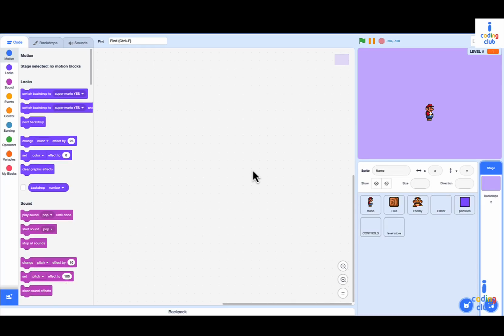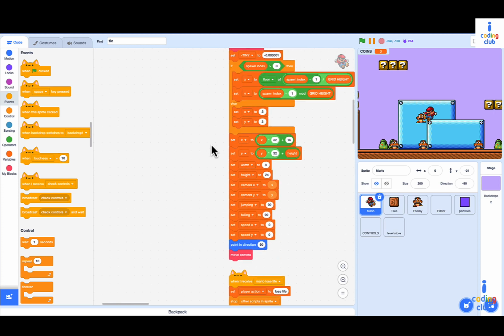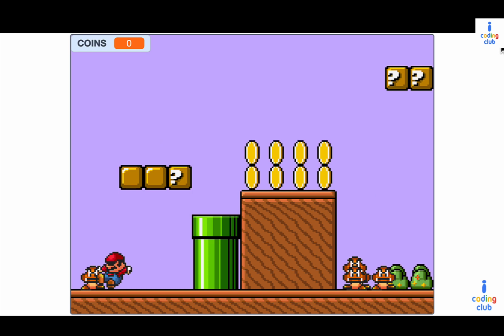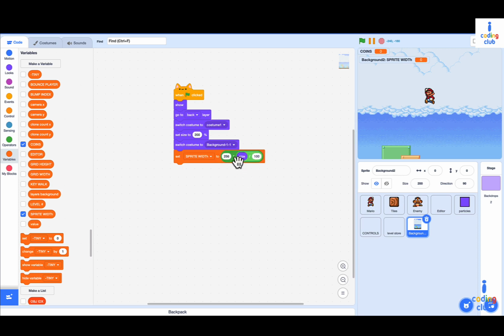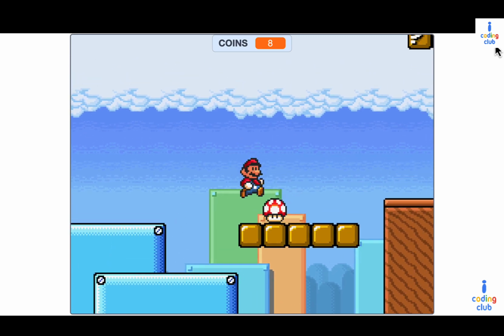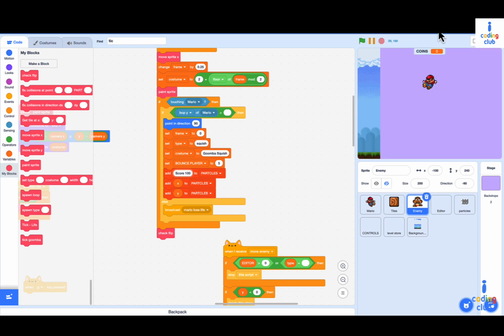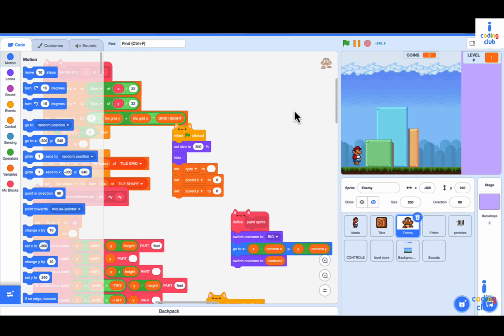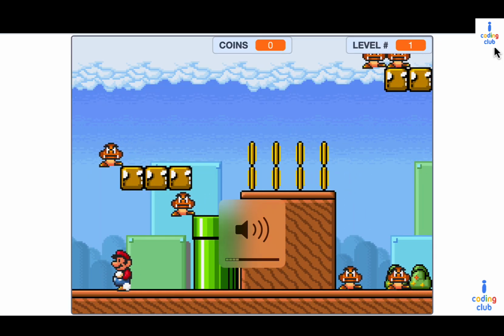Scratch Mario Pt.11 (E11) - 🎮 How to Code Super Mario Games in Scratch | Scratch 3.0 Game Tutorial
Learn how to create awesome Super Mario Games in Scratch. I'm finally going to do a "better" tutorial series on Scratch projects than my original one. I thought it would be fun to do this with Super Mario. This is part 11 and should totally be more than 20 (I think).